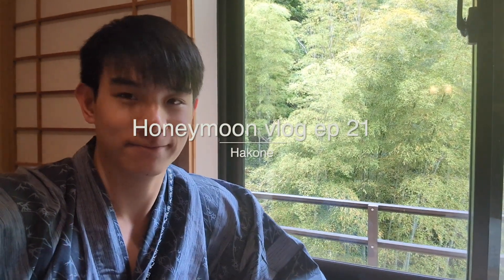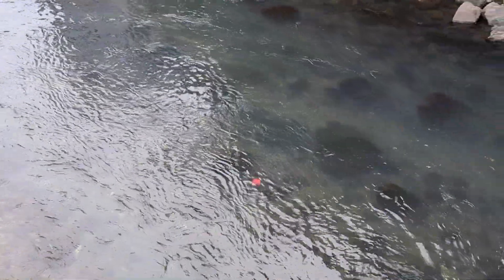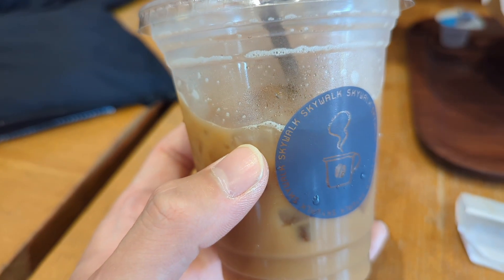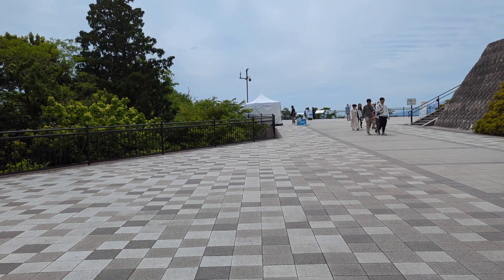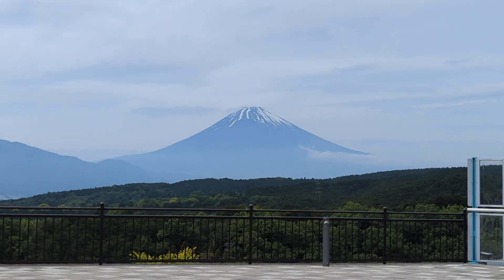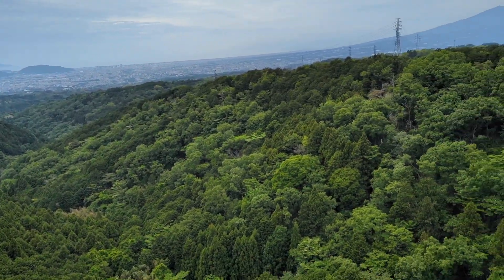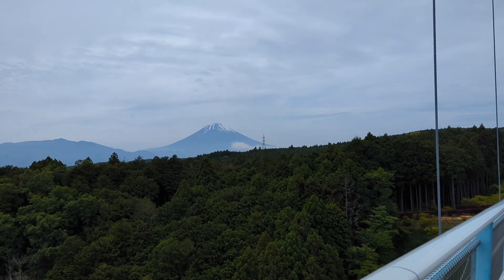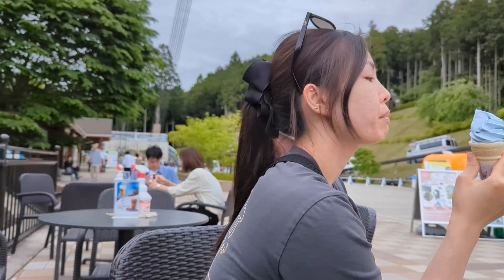Mishima Sky Walk (Asia Honeymoon Vlog Ep.21)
expensive...